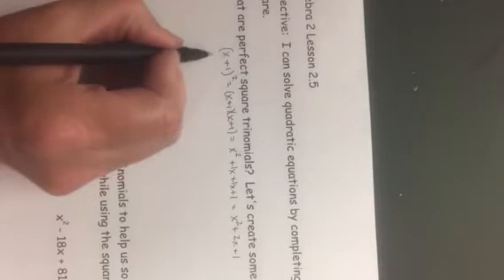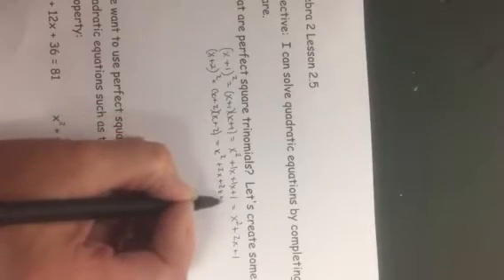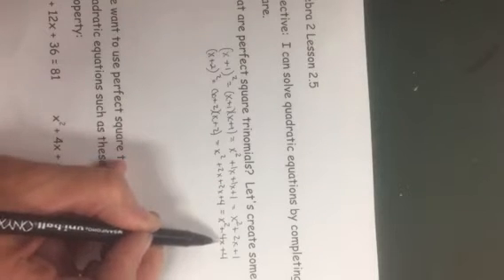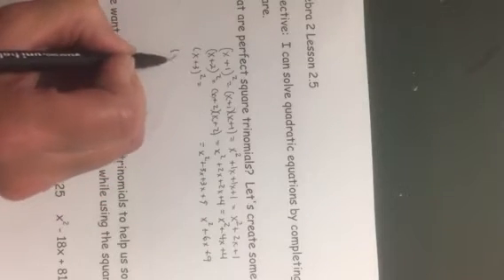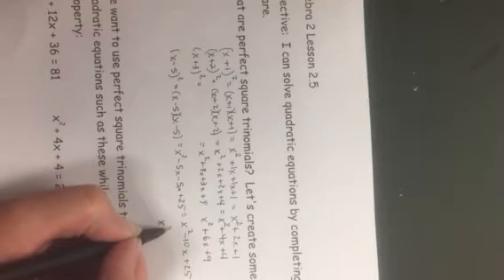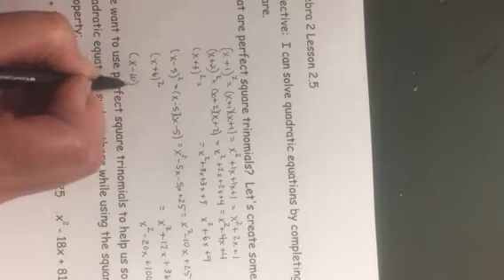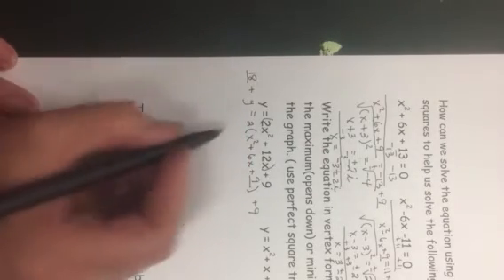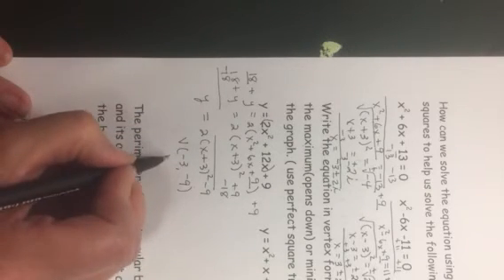Algebra 2 lesson 2.5